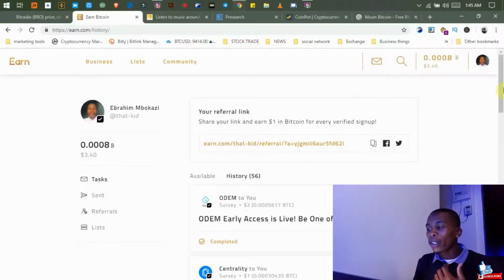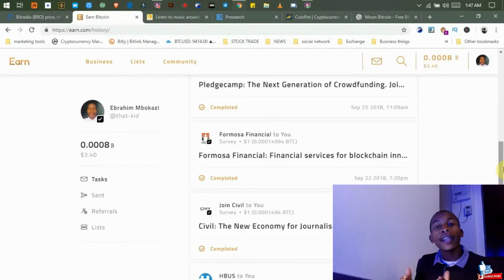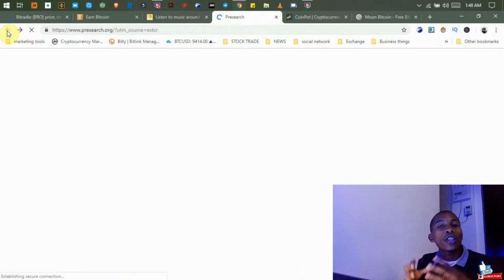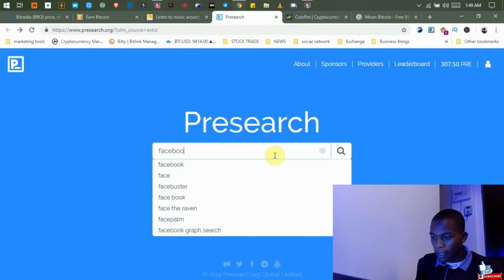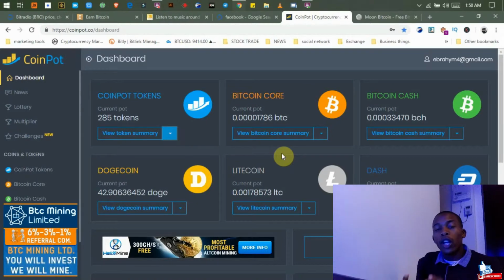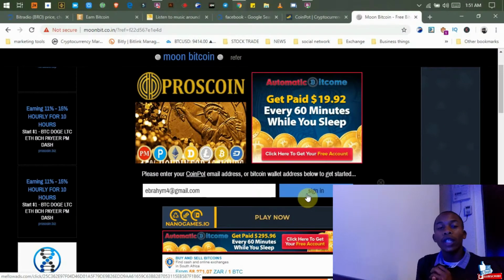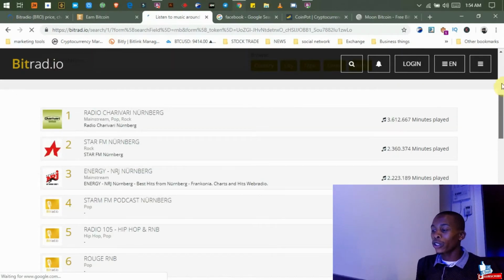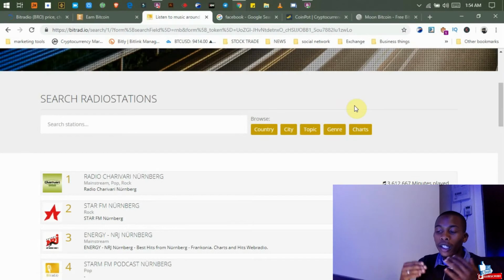How I Earn Free CryptoCurrency Bitcoin, liteCoin & ALT COINS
Cryptocurrency is all about information and tools.
Our courses will equip you with the tools and information you need.

Hi everyone, On this video, I will be showing you'll different ways to earn free cryptocurrency without spending a cent of your money. All these methods are easy and free to sign up. I have been using these websites for the past two years and I have collected a large number of tokens ( Bitcoin . liteCoin, bitcoin Cash, doge coin and many more)